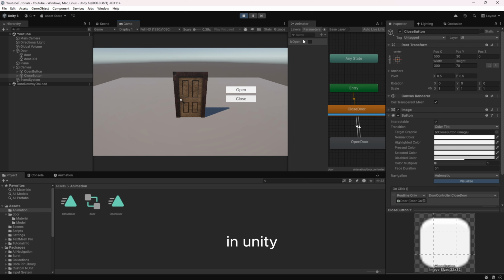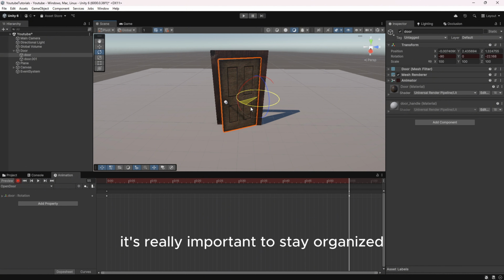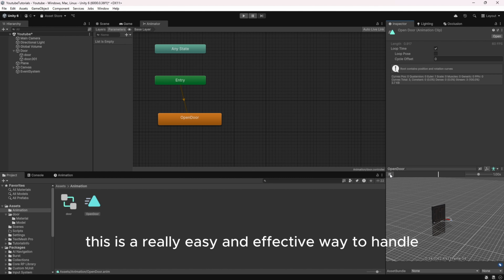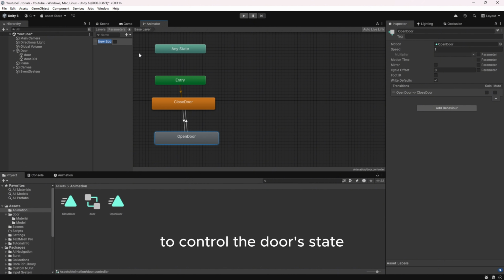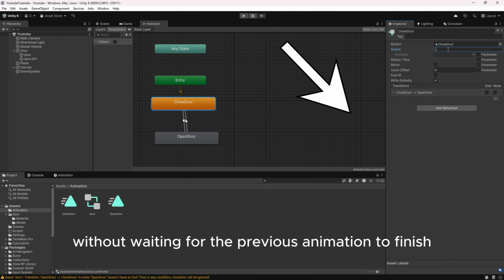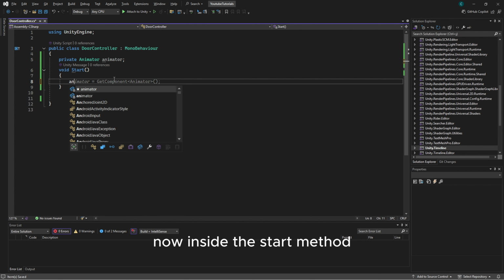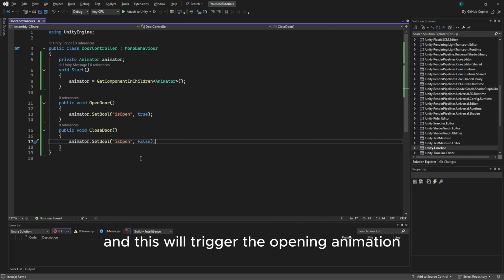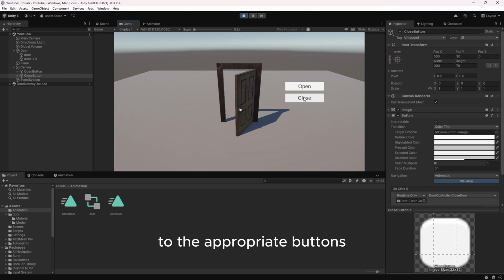How to Open and Close Door with Button in Unity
In this Unity tutorial, I’ll show you how to open and close a door with a button in Unity. This tutorial will guide you through setting up door animations and writing the necessary script to control the door’s behavior when the button is clicked.

🕒Timestamps:
00:00 - Intro
00:07 - Setting Up Door Animations
02:10 - Writing the Open and Close Door Script
03:10- Testing the Door System